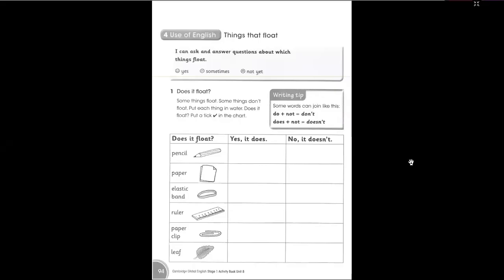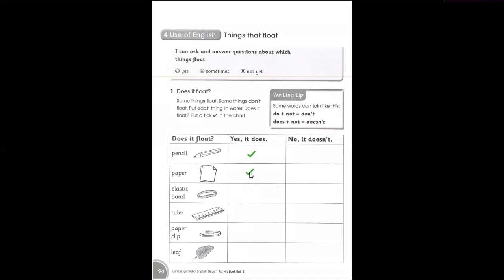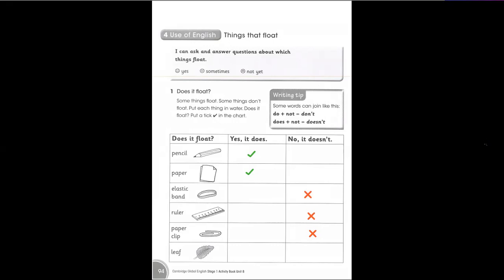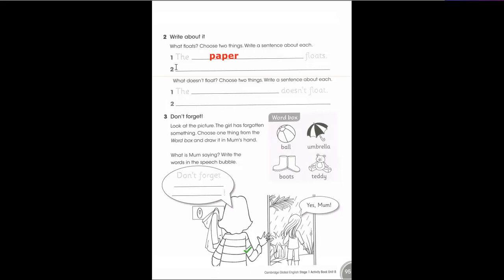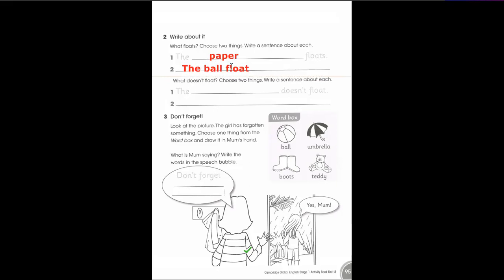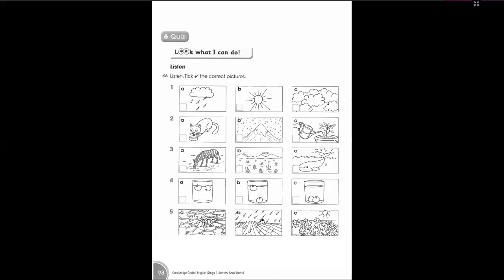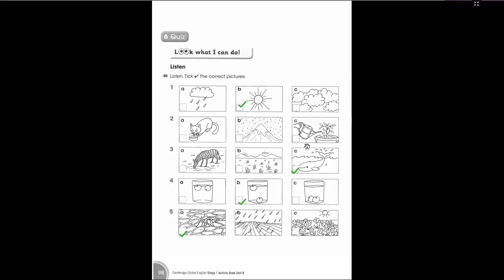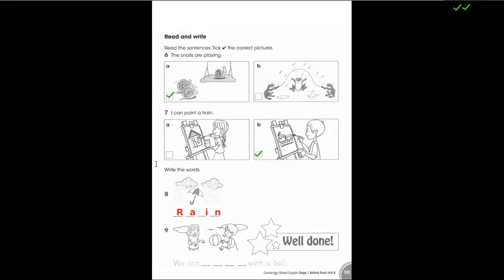English activity book page 94 to 99